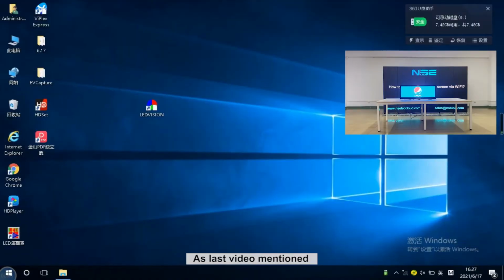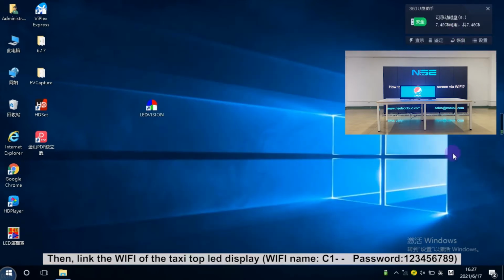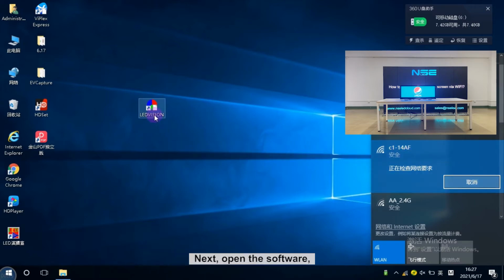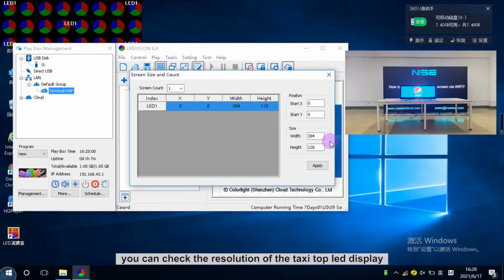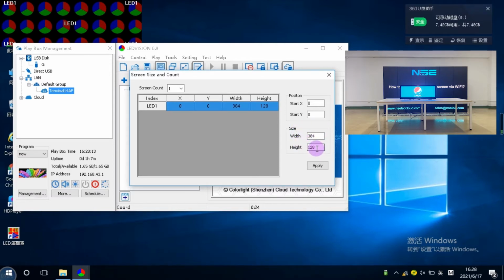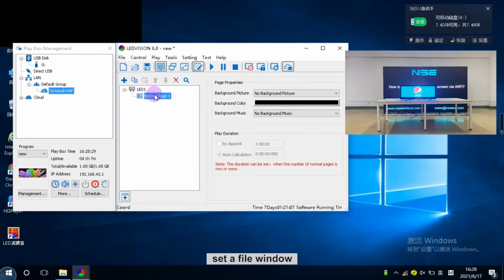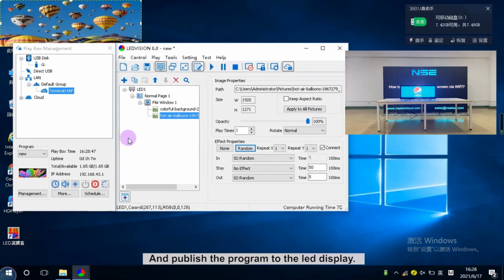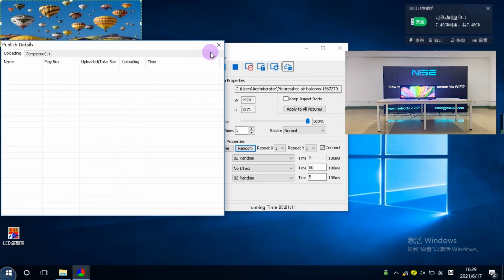Guide Video - How to upload program to the taxi top led screen?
In this video, you'll see how to upload programs to the taxi top led screen via WIFI. It's very easy to maneuver this car rooftop advertising screen via WIFI.

Pixel pitches from 2mm to 5mm are available, and we are working on Taxi top led display of smaller pixel pitches.

With a brightness of up to 5500nits and incomparable image quality, the taxi top led display is most effective in helping you deliver your message,  build your brand or lift revenue.